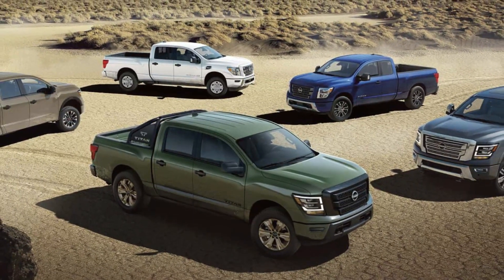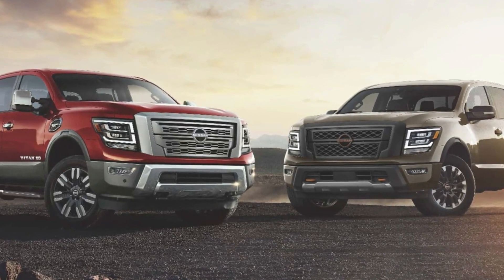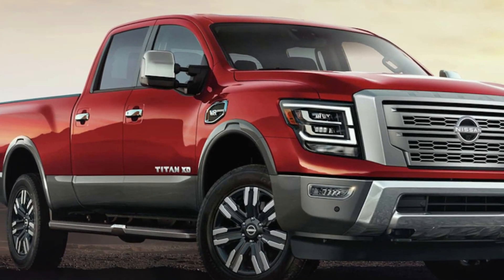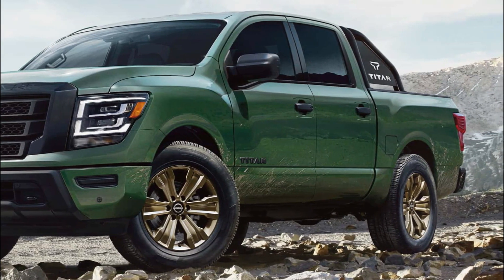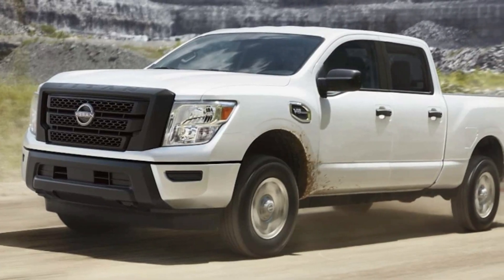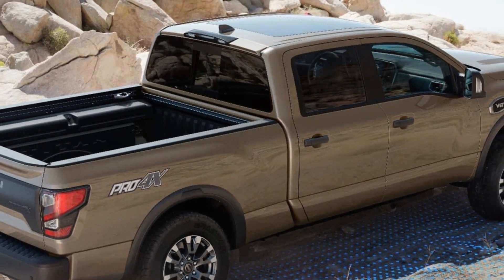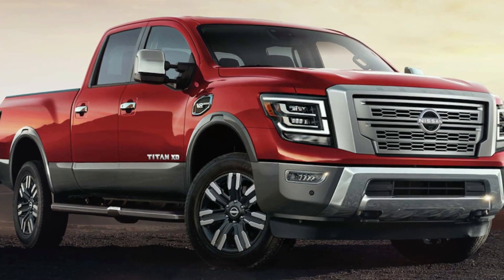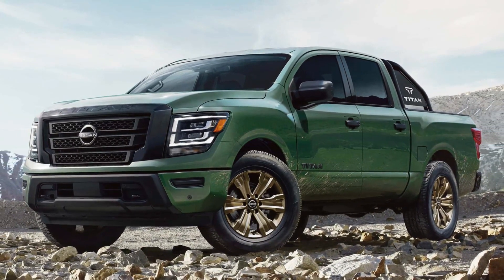Power Your Adventures with the 2024 Nissan TITAN - A New Era of Pickup Trucks!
Introducing the 2024 Nissan TITAN – a powerful and reliable truck with class-leading standard horsepower and top-notch safety features. Starting at a Manufacturer's Suggested Retail Price (MSRP) of $45,770, the TITAN is now available for purchase.

Under the hood, every 2024 TITAN is equipped with the standard 5.6-liter Endurance® V8 gasoline engine, delivering a best-in-class 400 horsepower (excluding EVs) and 413 lb-ft of torque. Safety is a priority, with Nissan Safety Shield® 360 – a suite of six advanced driver-assist systems – included as standard on every TITAN.